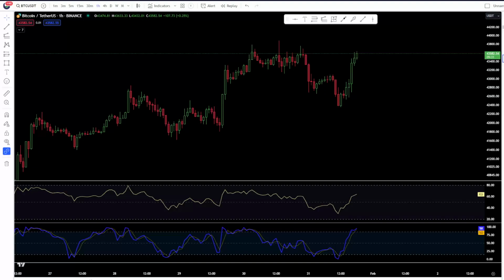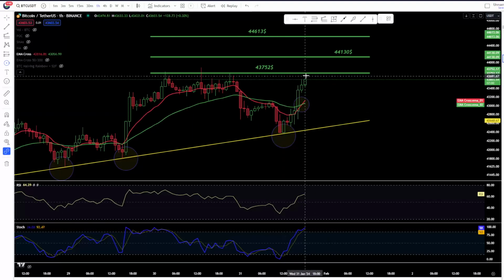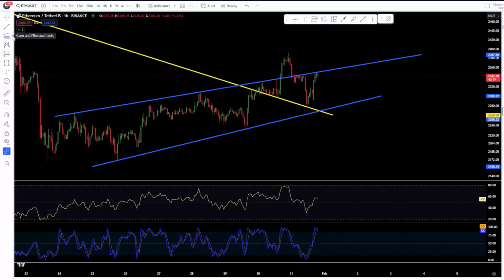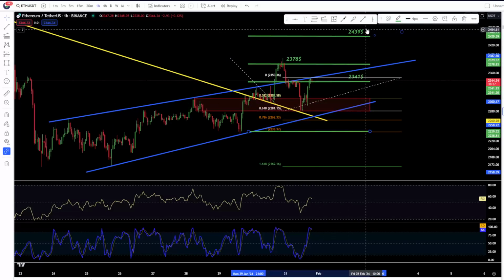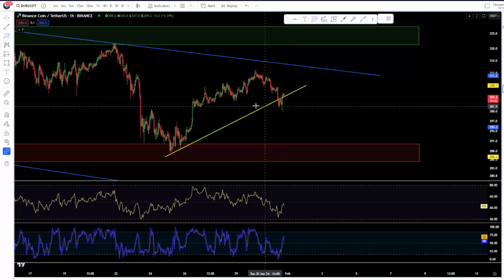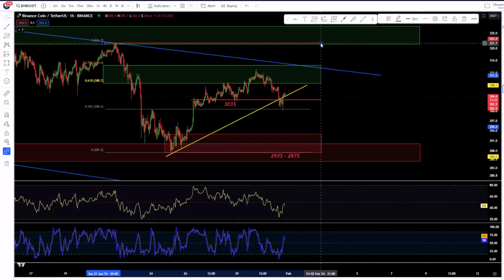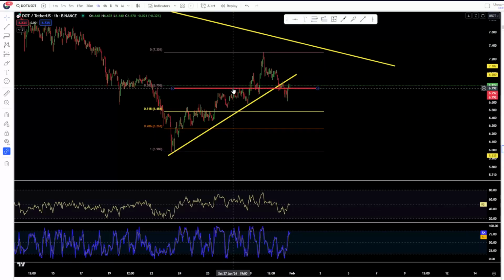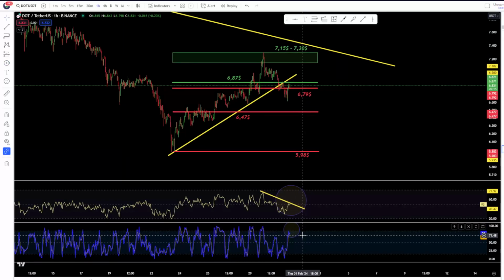Market Review Wednesday 31/1/2024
Hello everyone, I invite you to every Wednesday review of the leading cryptocurrencies. Let's start by checking the current situation on the BTC to USDT chart, taking into account the one-hour time frame. It is worth starting here by marking the local upward trend line with the yellow line, which, as you can see, has kept the price from falling further for the fourth time